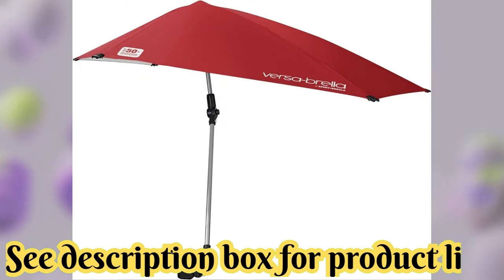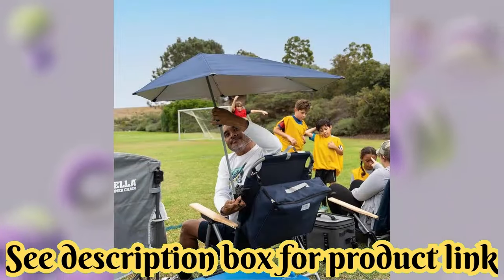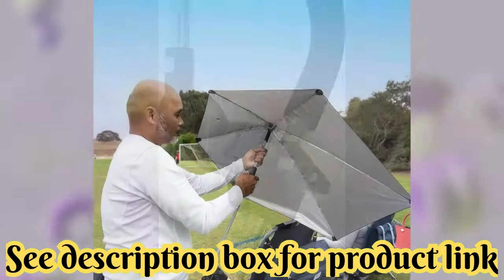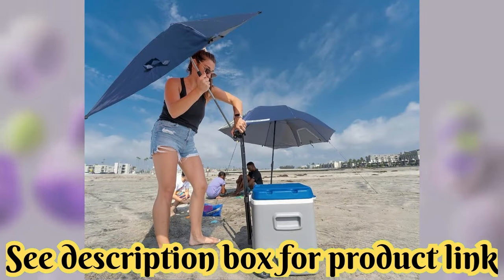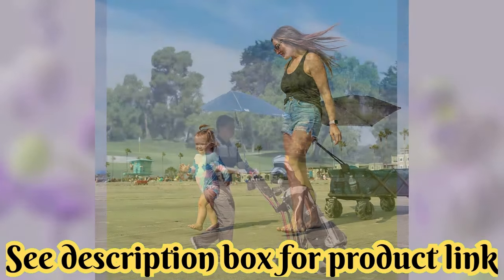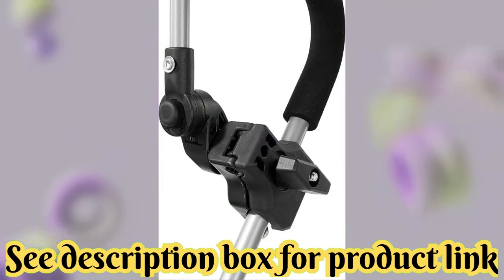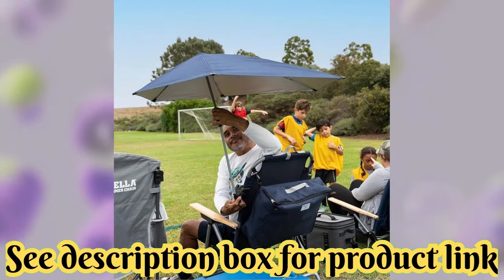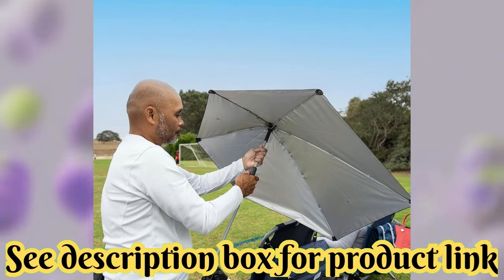Sport-Brella Versa-Brella SPF 50+ Adjustable Umbrella with Universal Clamp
USA PORTAL

Brand: Sport-Brella
Color: Black
Specific Uses For Product: Rain, Sun
Recommended Uses For Product: Sand, Travel, Patio, Golf
Target Audience: Adult
Special Feature: Adjustable
Shape: Block,Square,Sun
Shaft Material: Steel
Frame Material: Aluminum
Style: Regular

UPF 50 PLUS PROTECTION. The Versa-brella is a clamp-on shade canopy umbrella that offers UPF 50 plus protection to help keep skin safe from 99.5% of UVA and UVB rays
RUGGED COVER AND DURABLE CONNECTOR. The rugged canopy cover won’t rip or tear; a heavy-duty universal clamp connects to square and tubular surfaces and ensures a secure hold on golf bags, beach chairs, or even bleachers
ADJUSTS TO ANY ANGLE: The 4-way, 360-degree swivel and 2 push button hinges allows the Versa-brella to be adjusted to any angle to block the sun
EASY TRANSPORT FOR EASY PROTECTION. The Versa-Brella conveniently folds into a compact carrying case, weighing only 1.8 pounds, so it can be taken anywhere.
HAVE NO FEAR. From the beach to the sidelines, the Versa-Brella lets you stay committed to your team, family, and friends, while keeping your skin protected against the sun